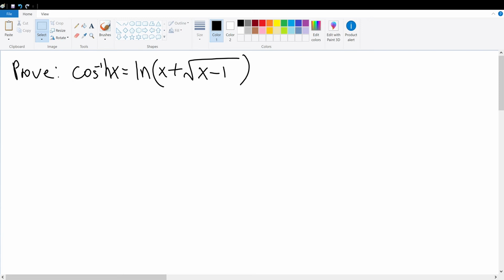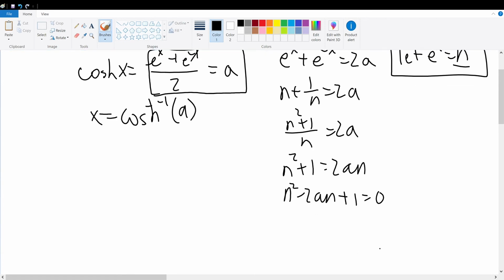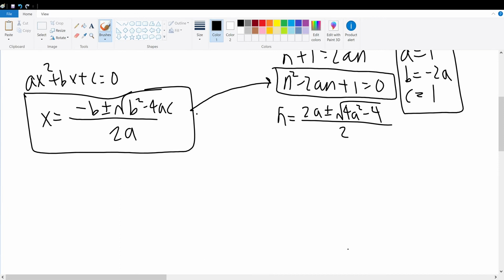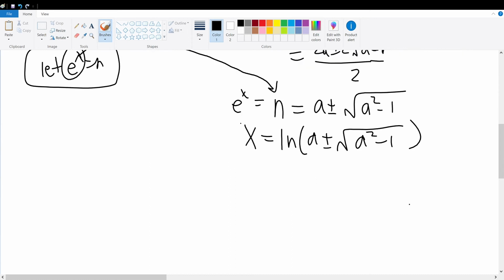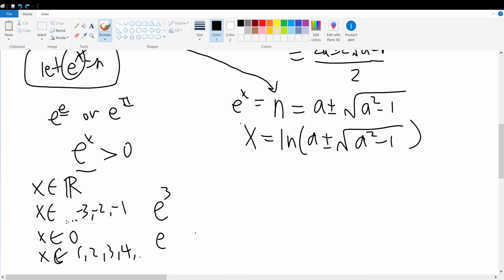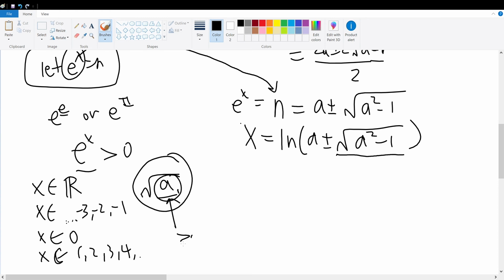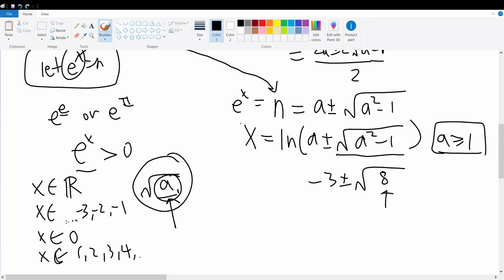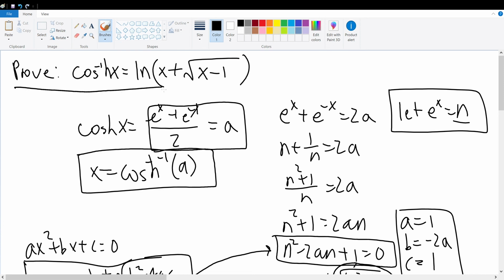Inverse of Hyperbolic Cosine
In this video, we prove the result of the arc of hyperbolic Cosine

No worksheets will be attached